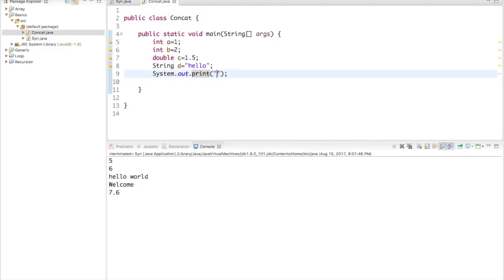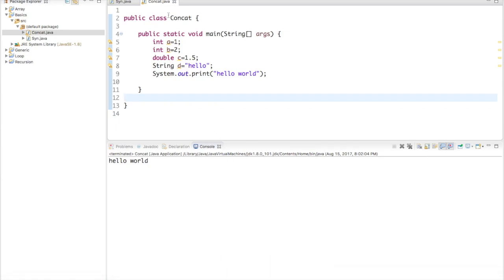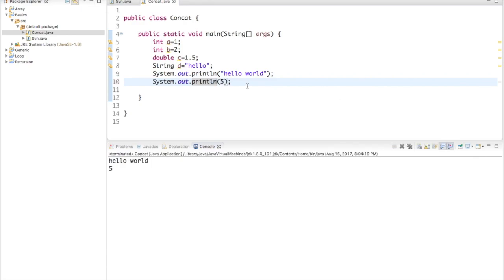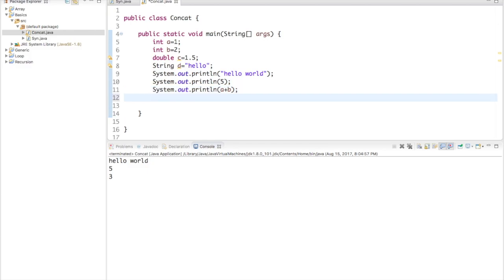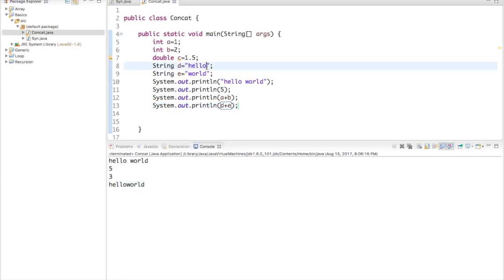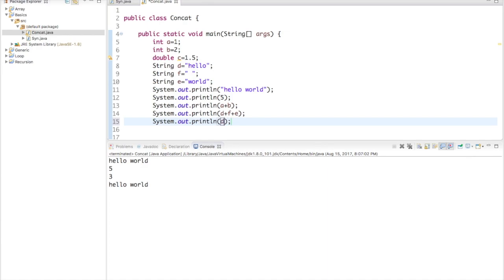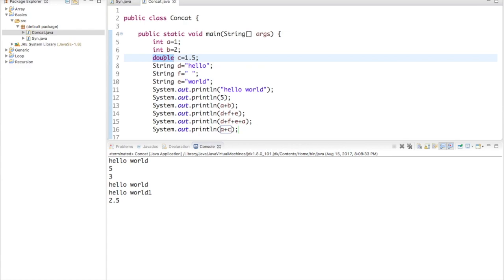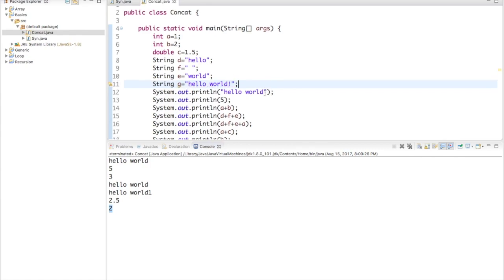Concatenation (Java basics lesson 2)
Hoped you guys enjoyed my vid!!!